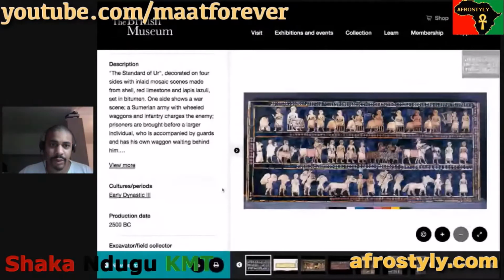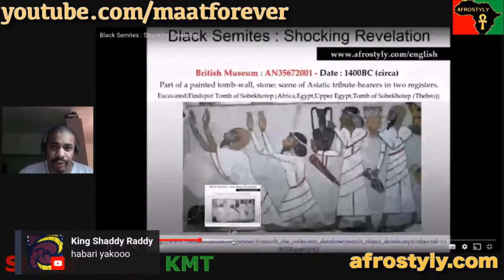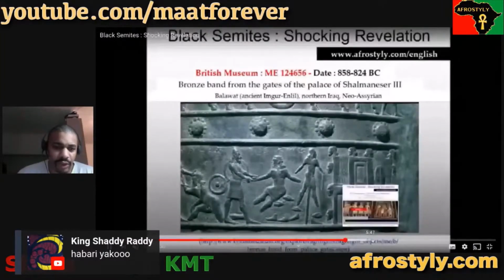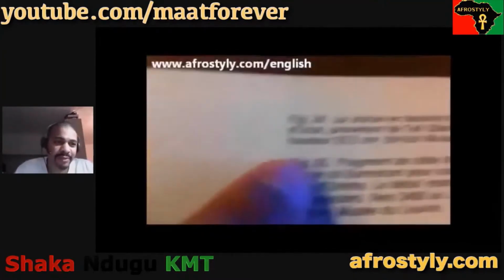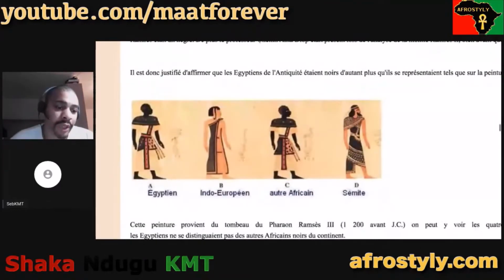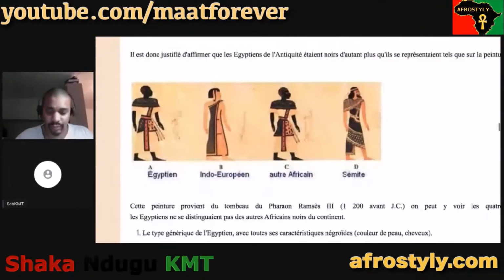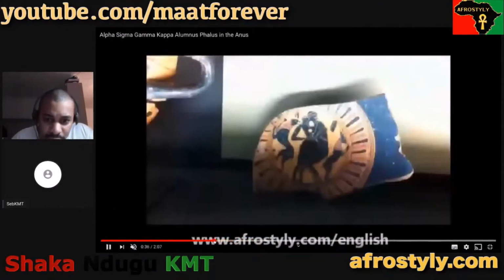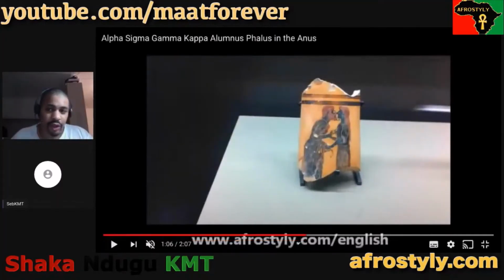Semites : reality versus myth